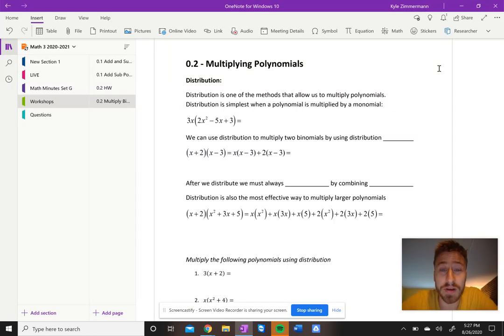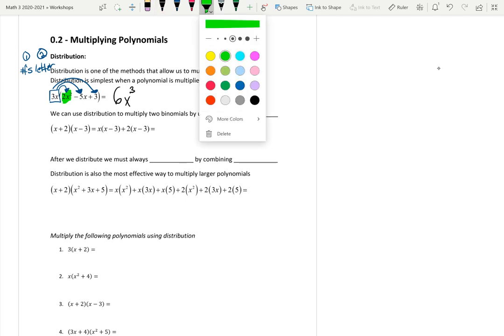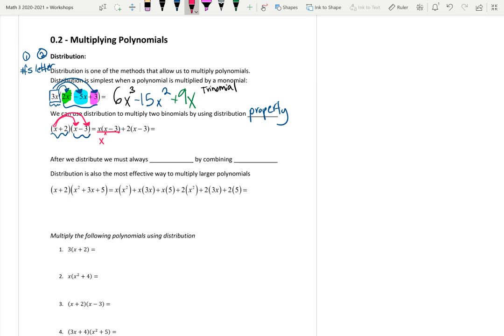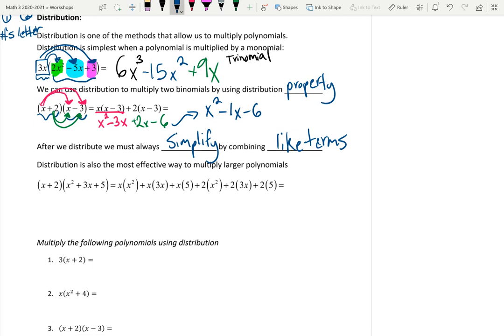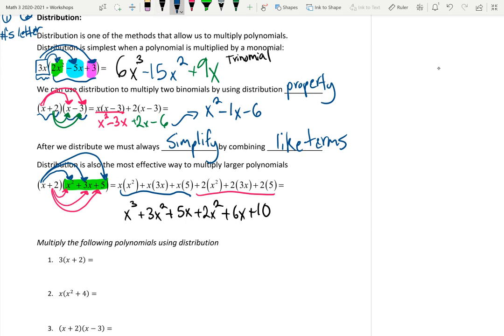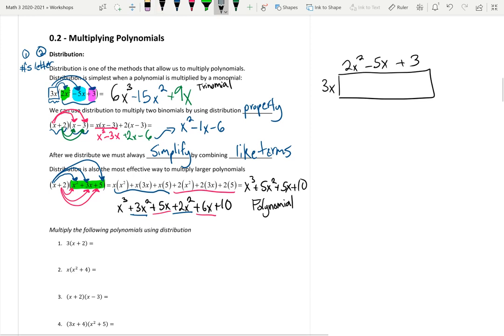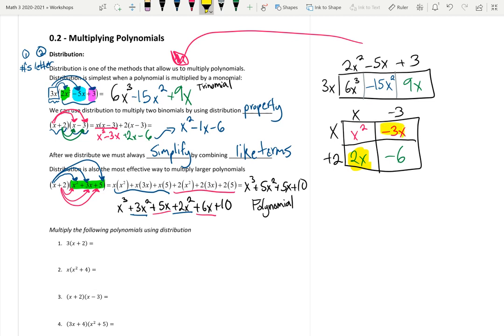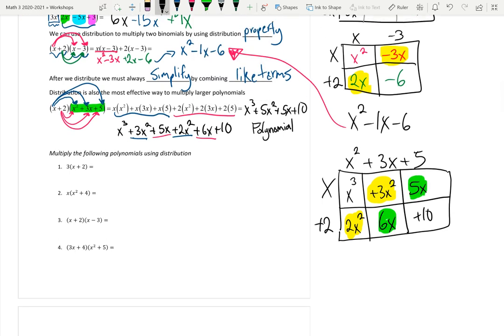0.2 Mult Binomials